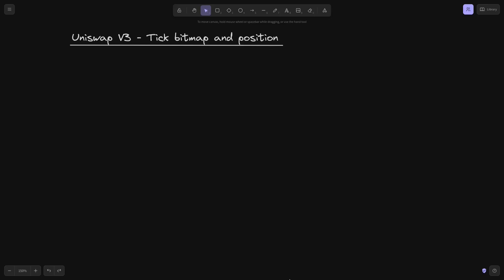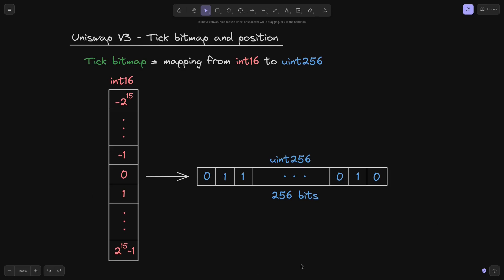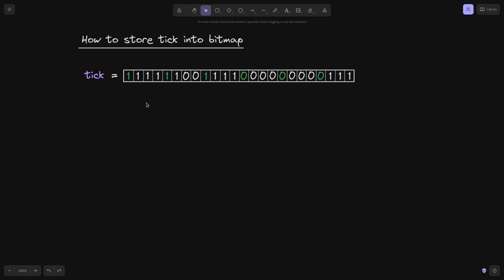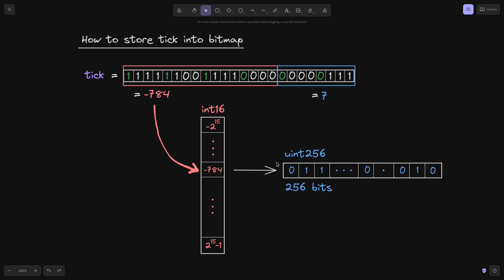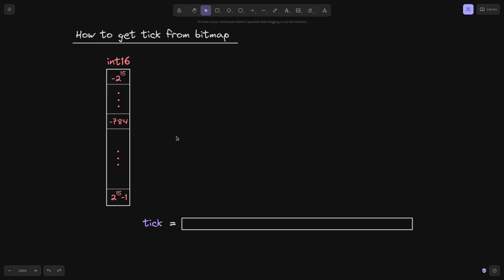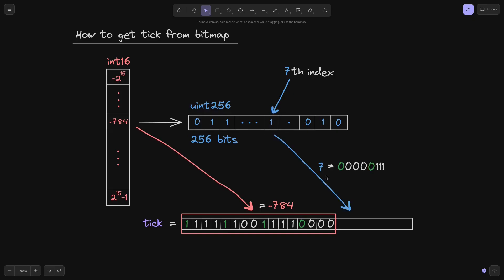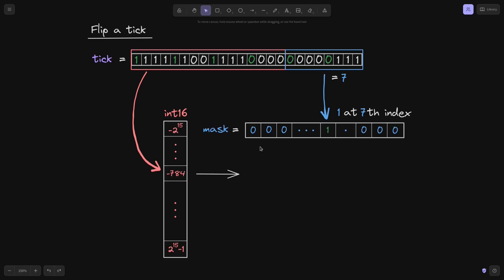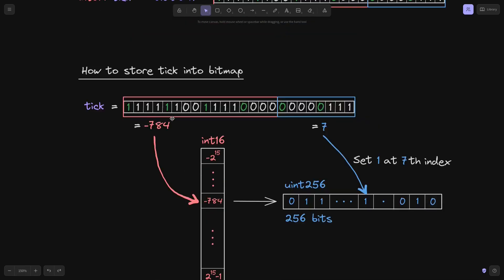Tick Bitmap | Uniswap V3 Core Contract Explained - Part 22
Tick bitmap in Uniswap V3 explained

0:00 - Intro
0:42 - Word position and bit position
1:20 - How a tick is stored in tick bitmap
2:35 - How to get a tick from tick bitmap
3:29 - How to flip a tick